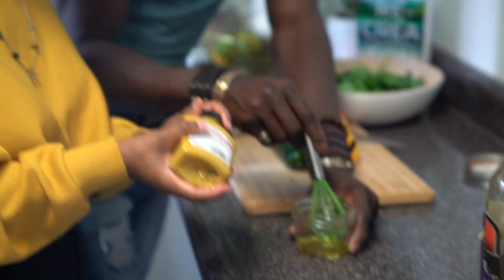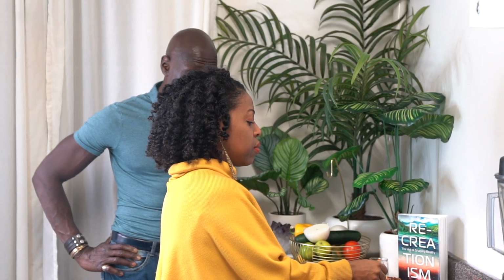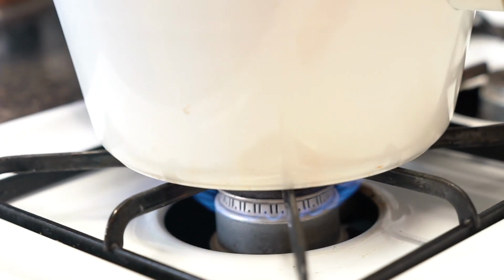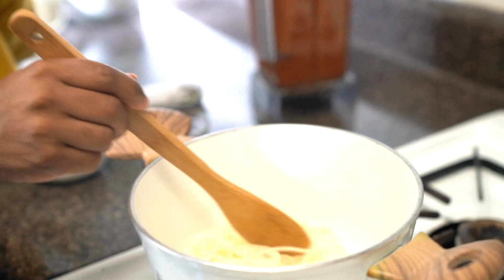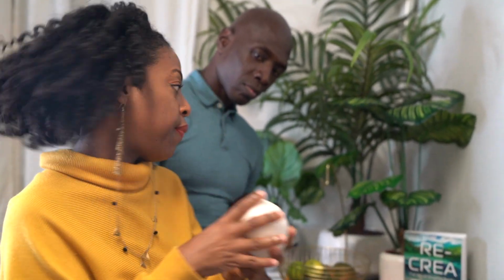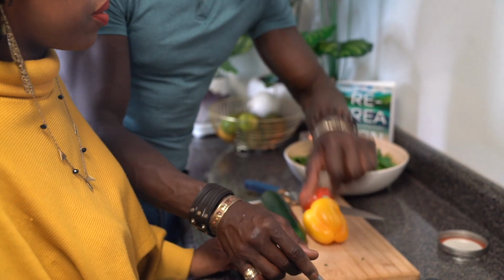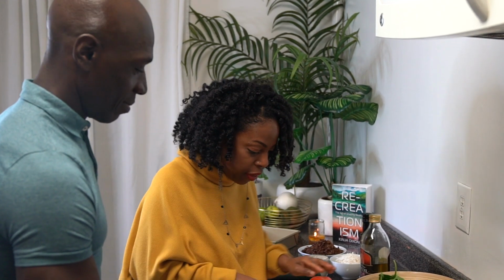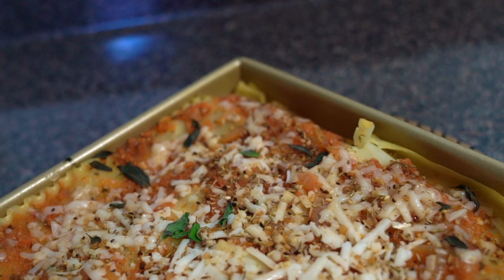The Meatiest Vegan Lasagna | Making Sauce From Scratch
Cooking with friends! We make a meaty vegan lasagna and indulge in the secrets of slow cooking and making tomato sauce from scratch. Join us, as Kinja Dixon and I dive in and dish out wisdom on mindful, plant-based eating.